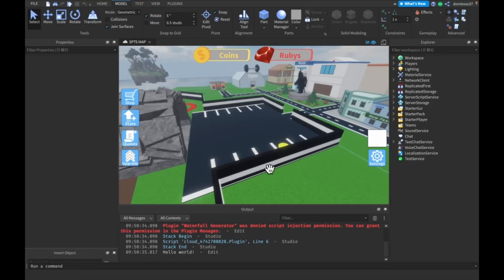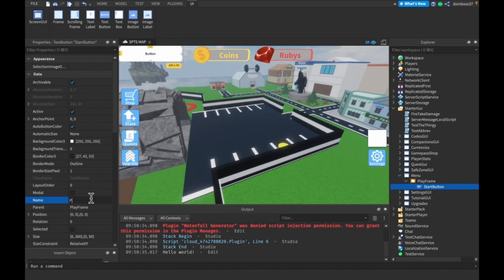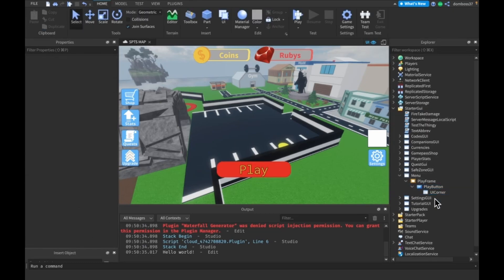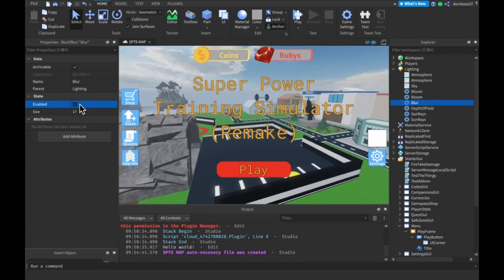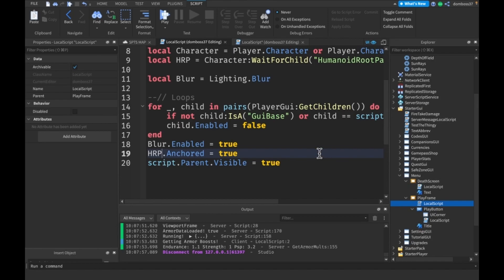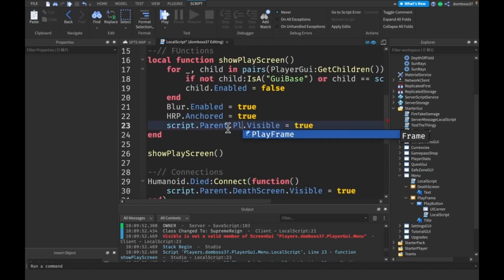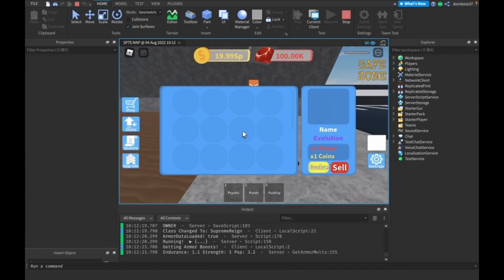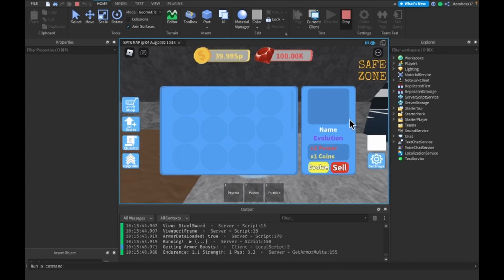DEATH SCREEN - How To Make A Roblox Game Like Super Power Training Simulator Part 39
Hey guys TSL here in todays Roblox Scripting Tutorial we will be adding the death and play screens to our Super Power Training Simulator Game.